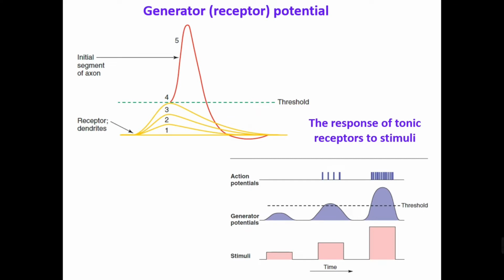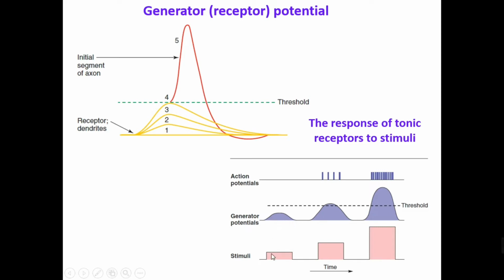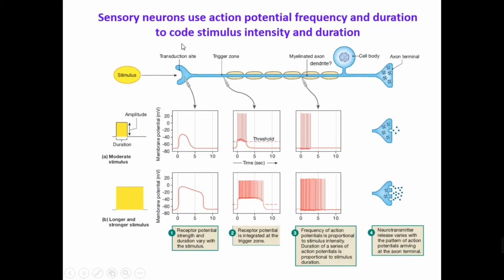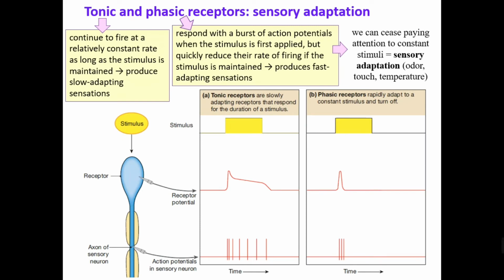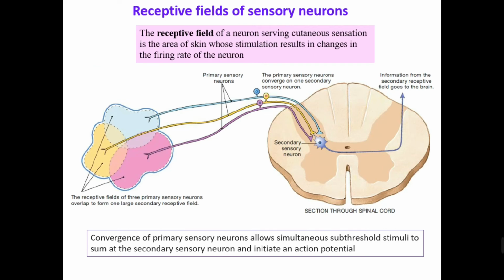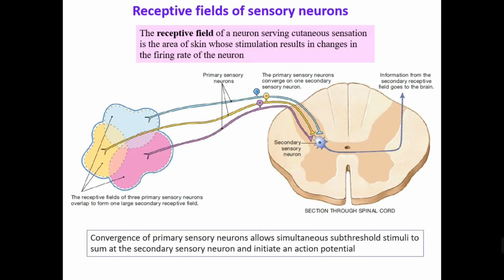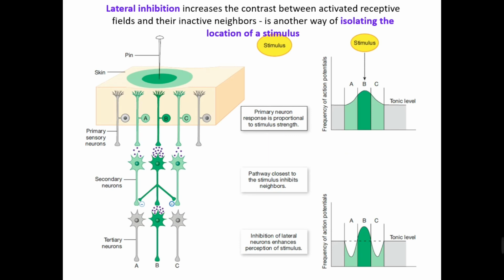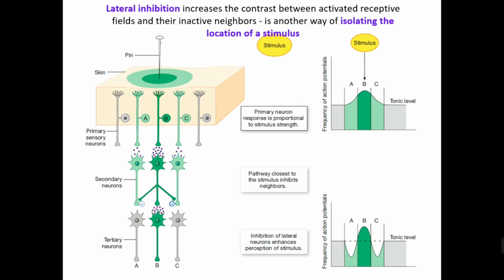Sensory Physiology, Receptor Potential, Generator Potential, Receptor Fields, Lateral Inhibition